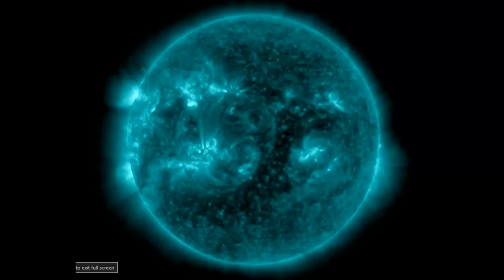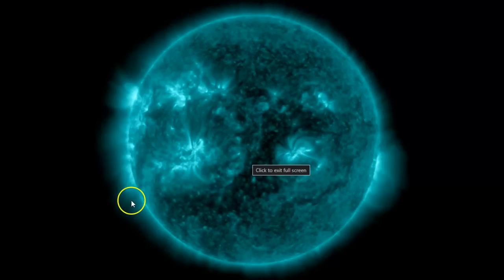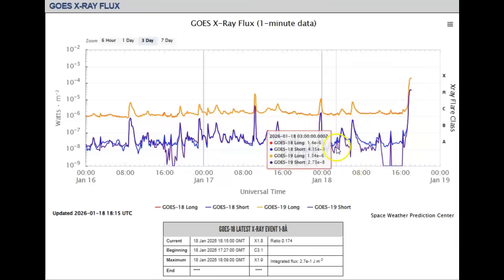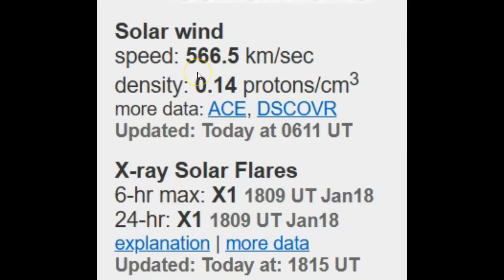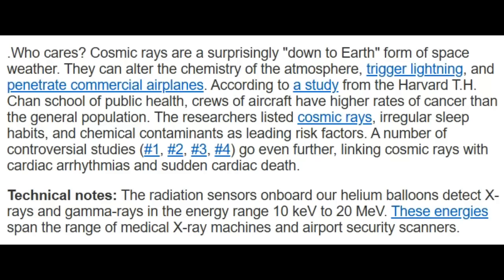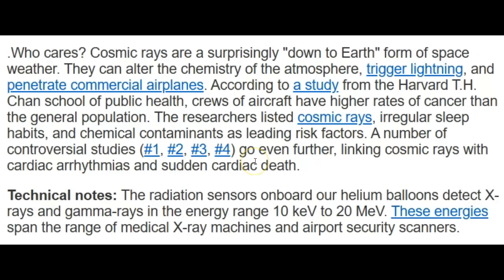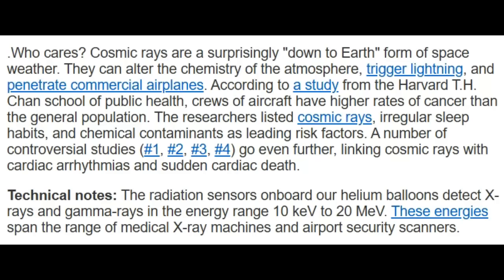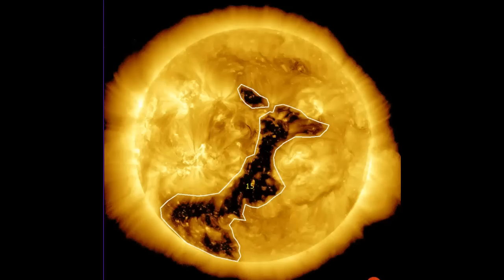Earth Facing X Flare Just Left The Sun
StarLink Internet,
Solar Panels,
Survival Food & Water Filters